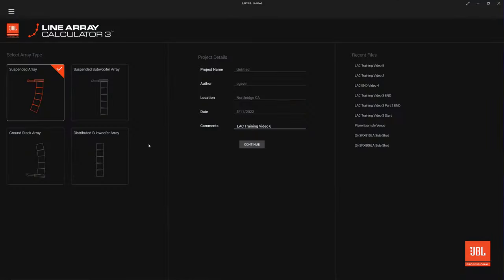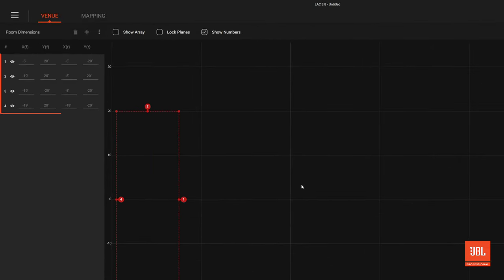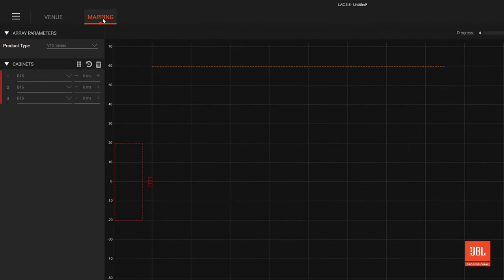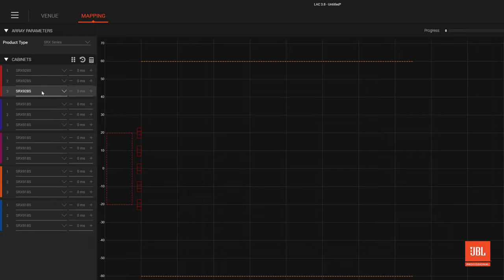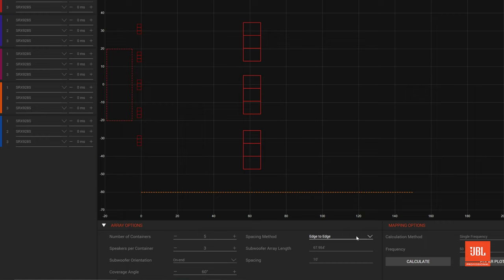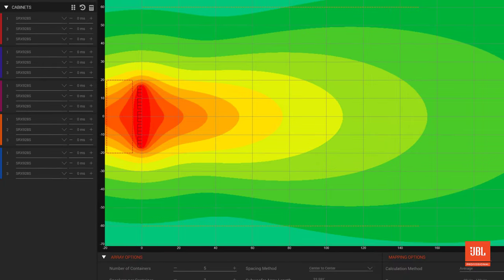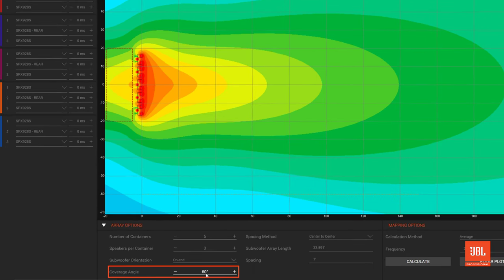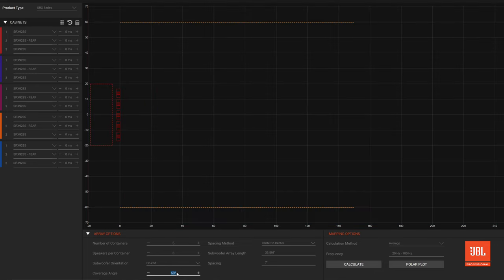JBL Pro Line Array Calculator 3 Training Series: Distributed Subwoofer Arrays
In this video, viewers will learn how to mechanically design, electronically steer and predict the acoustical response of distributed subwoofer arrays in Line Array Calculator 3.

Line Array Calculator (LAC) is a simulation software intended for the design and prediction of JBL VTX and SRX900 Line Array systems and their acoustical performance. In addition, you can also use the software with flown and ground stacked JBL VTX and SRX900 Subwoofer Arrays. Beyond just acoustical prediction, you can use Line Array Calculator for mechanical validation and the calculation of all weight limits and safety warnings for JBL VTX and SRX900 Systems.

You can get more information and download Line Array Calculator 3 for free